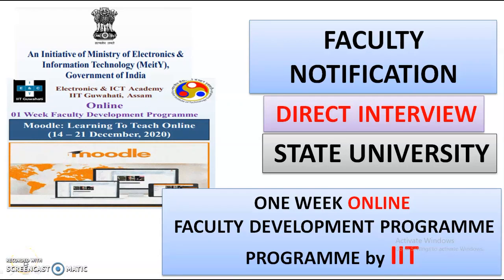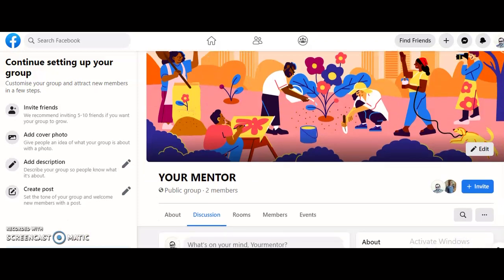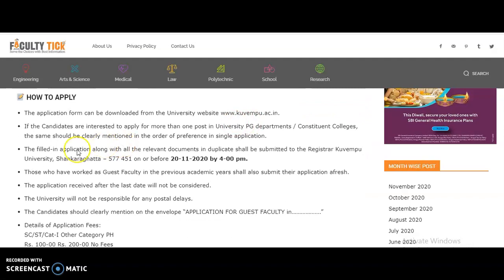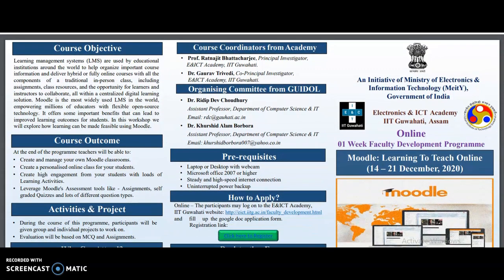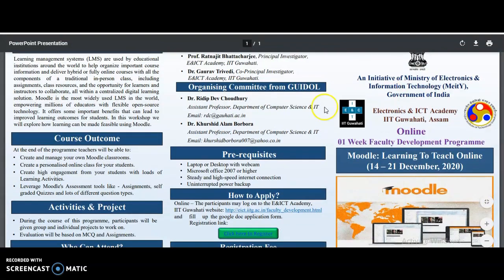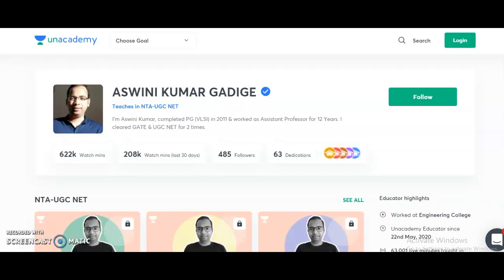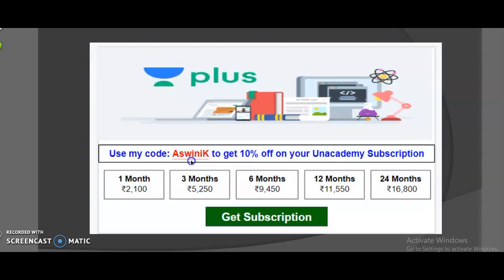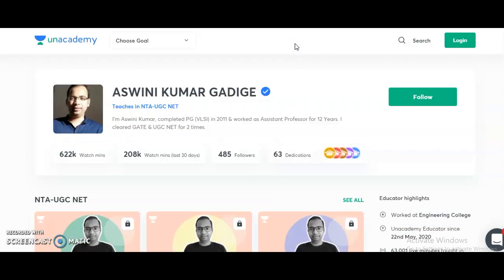Faculty Notification in State University | 1 week Online FDP with IIT Certificate | Faculty & PhD